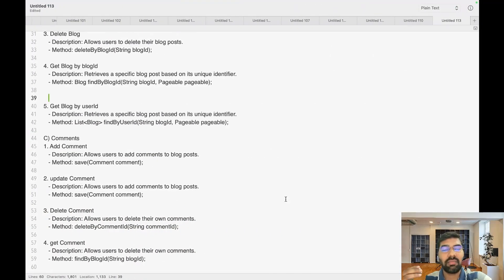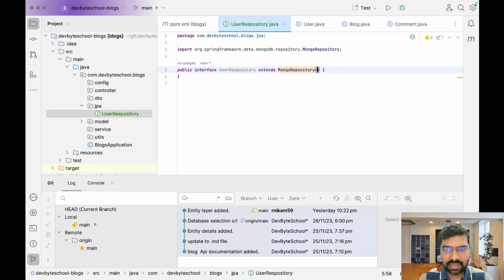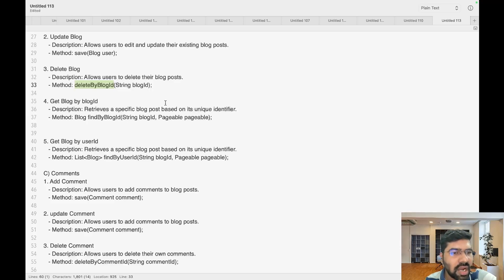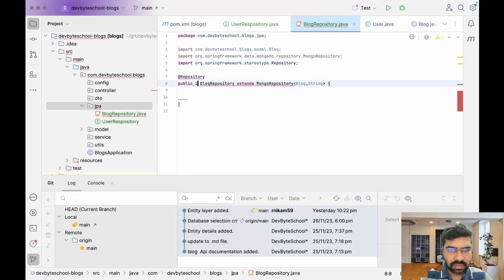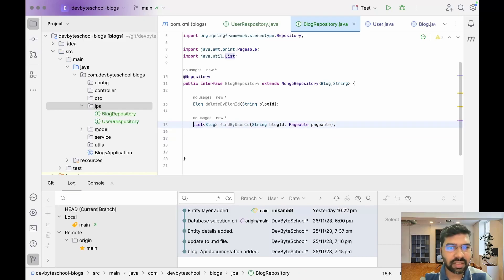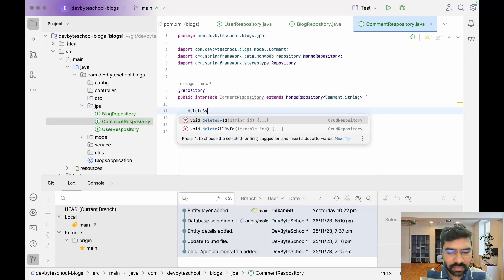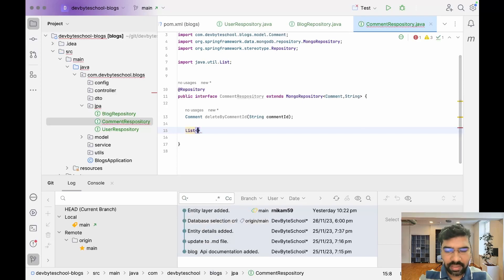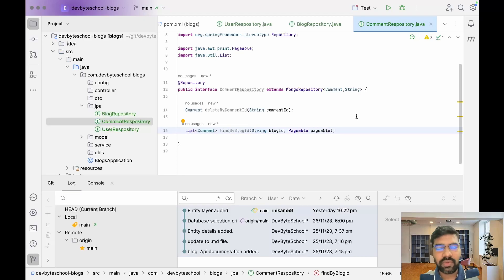Mastering Spring Boot | Day 8 - Creating MongoDB Repository Interface with Pagination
🚀 *Welcome to Day 8 of our Mastering Spring Boot series!*
Today, we delve into the intricacies of MongoDB integration by creating a Repository Interface with Pagination.

🌐 *Video Overview:*
In this session, we explore JPA Repository, explain the MongoRepository, and dive into implementing Pagination.
All code discussed in the video is available in our *GitHub repository*

🔧 *Tech Stack:*
Spring Boot, Java, SQL, Spring Framework, High-Level Design, OOP Concepts, MySQL, Swagger 3, JUnit, Flow Diagram, JPA, Spring Security, Lombok, MongoDB

Explore the full spectrum of Spring Boot and related technologies through our detailed walkthroughs. Additional resources can be found on our

📘 *Ready to enhance your MongoDB integration? Join us in Day 8 as we create the Repository Interface with Pagination!*